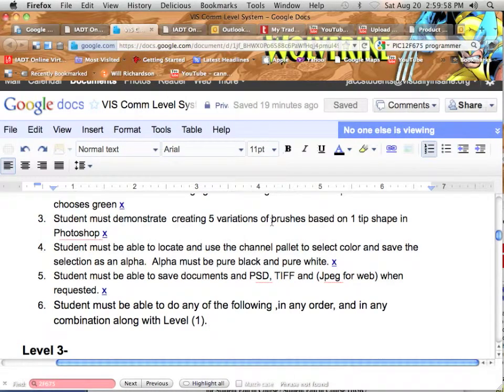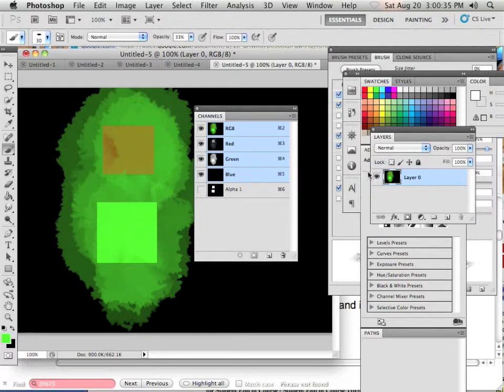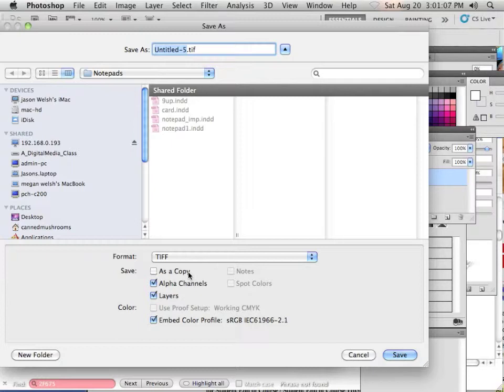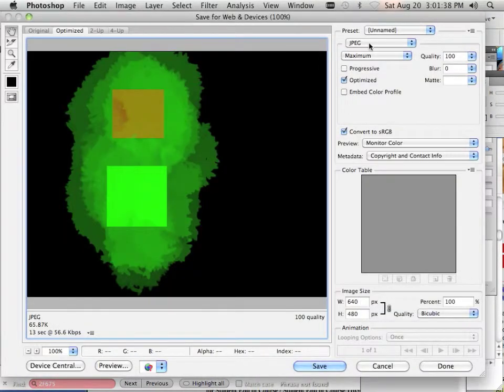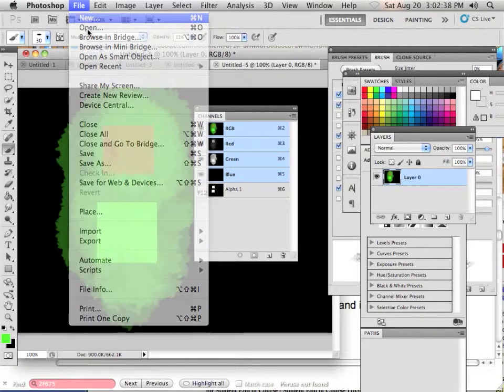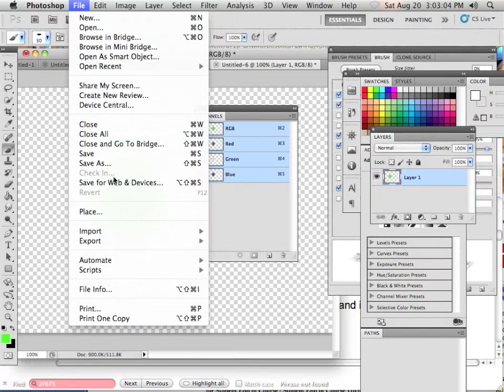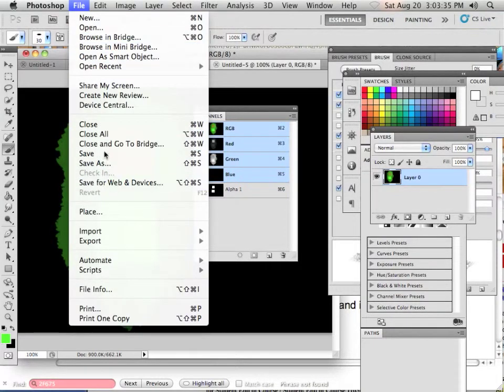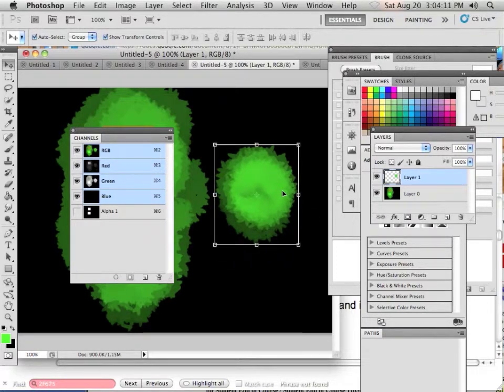0205 Four Major File Types in Graphic Design.mov